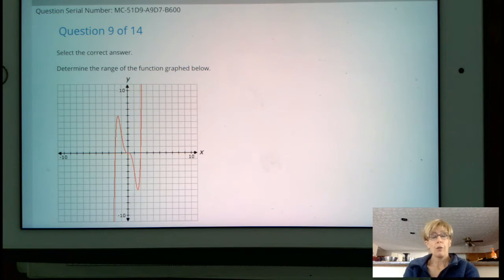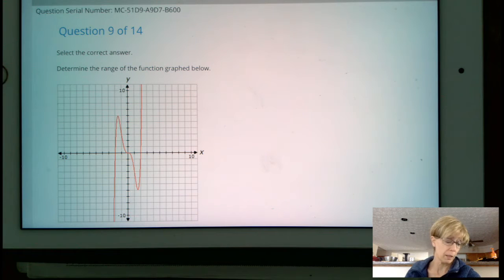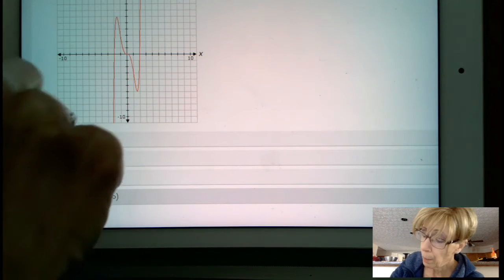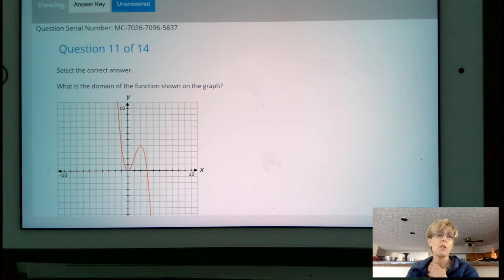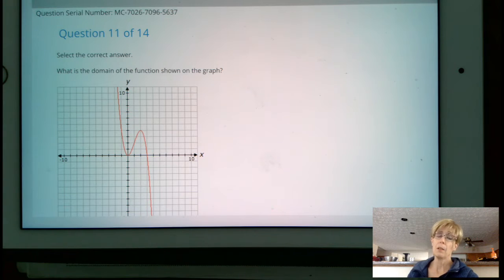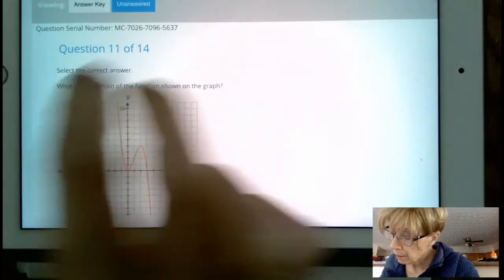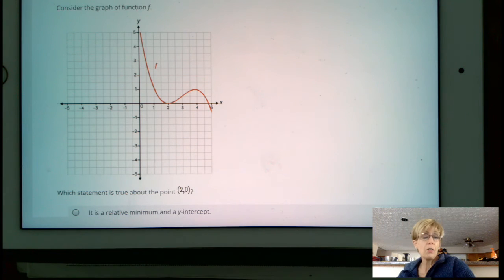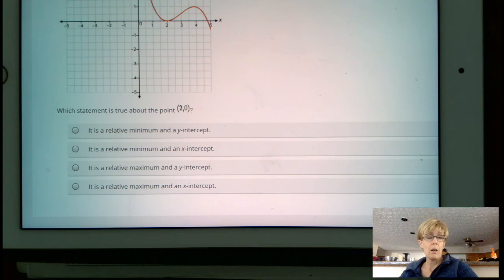a2domrang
Graphing polynomials practice problems